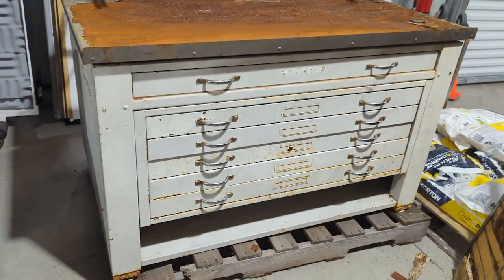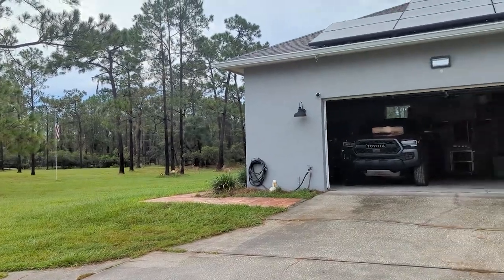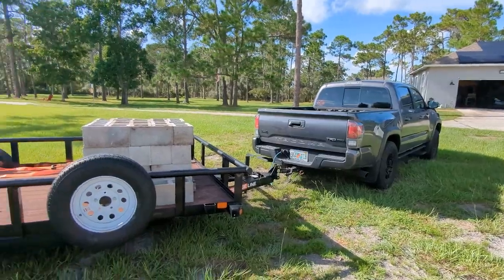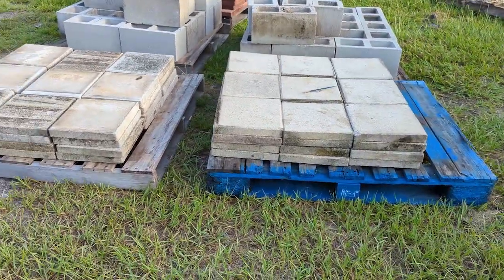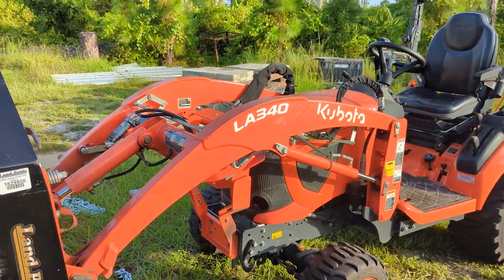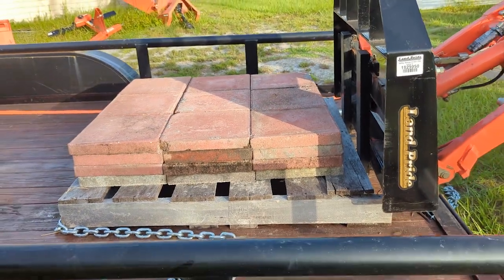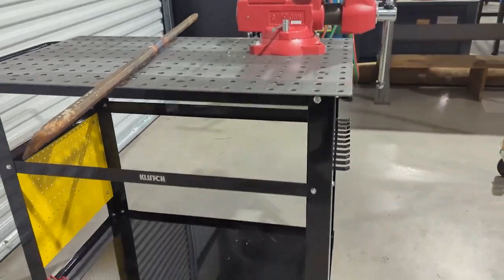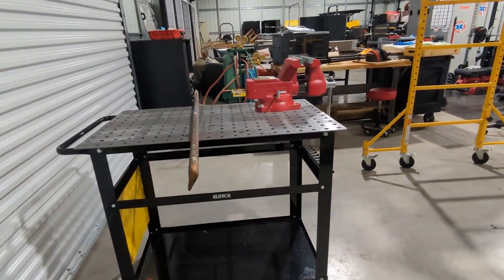EP 64: Tractor tips and Black Smithing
Lots going on still.
I get some free pavers unloaded
Cody and I put together a new Wielding table and mount the vise to it.
Then we bend a digging bar back straight.
I also visit Hard Rock Orlando and the Berlin Wall, along whit see Villain Conn.